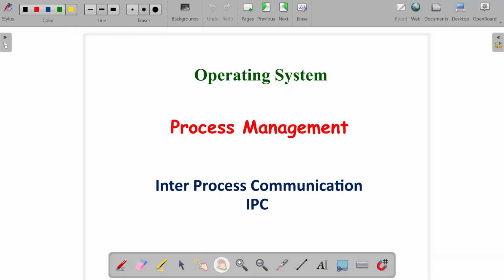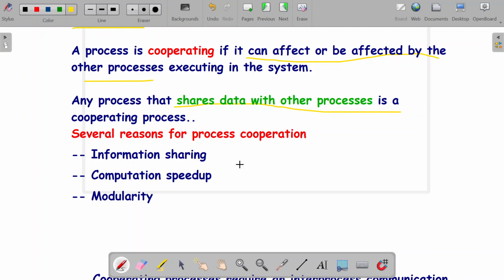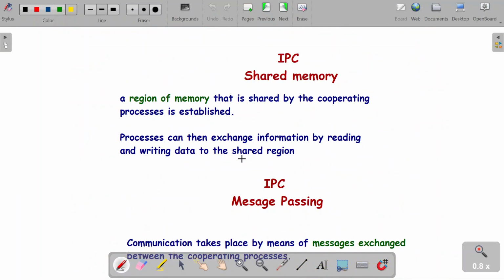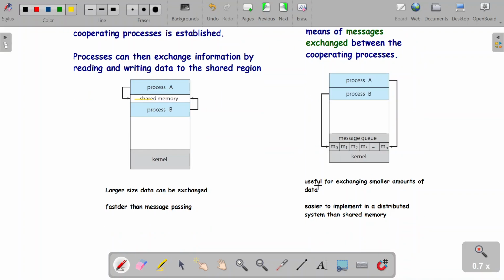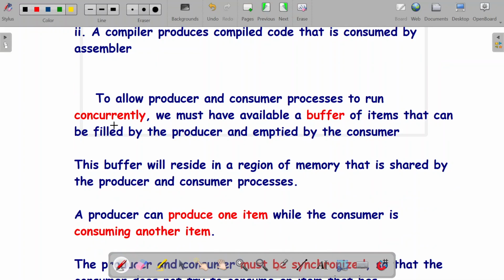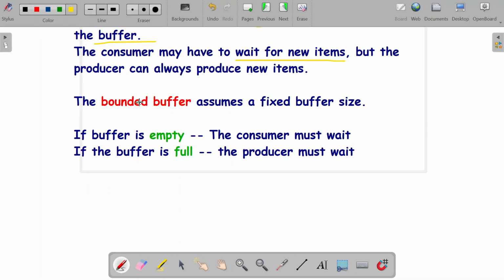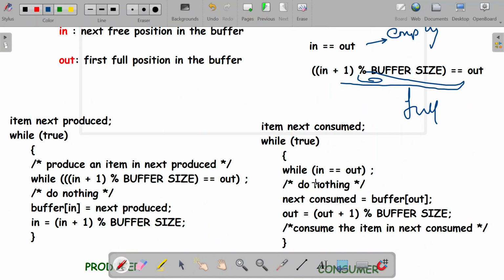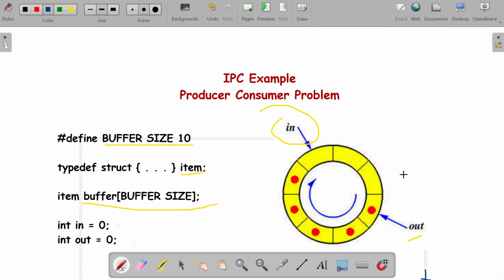Inter Process Communication (IPC) Explained | Shared Memory & Message Passing | OS GATE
What you'll learn in this video:
✔ What is Inter Process Communication (IPC) — and why processes need it
✔ Shared Memory model — how it works, advantages, real examples
✔ Message Passing model — direct vs indirect communication
✔ Producer-Consumer Problem — classic IPC problem explained with diagrams
✔ Bounded Buffer vs Unbounded Buffer
✔ Pipes, Sockets — IPC mechanisms overview

🎯 Real-Time Case Study used in this video:
→ WhatsApp message delivery: sender (producer) → shared buffer → receiver (consumer)
→ This maps exactly to the Producer-Consumer IPC model — no textbook needed!

📩 Drop your questions in the comments — I personally answer every one!
❓ Which IPC mechanism is used in your mobile apps? Guess and comment!